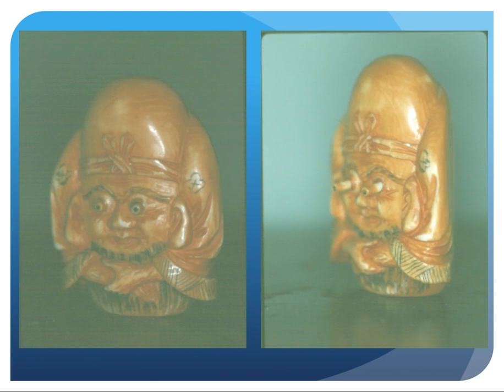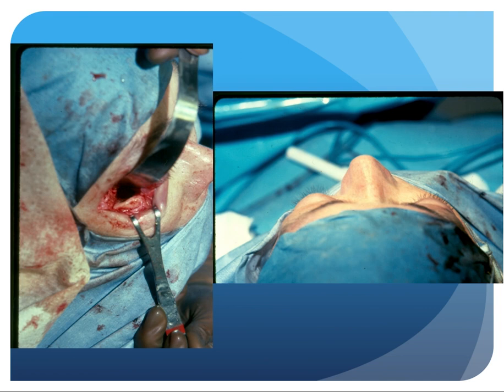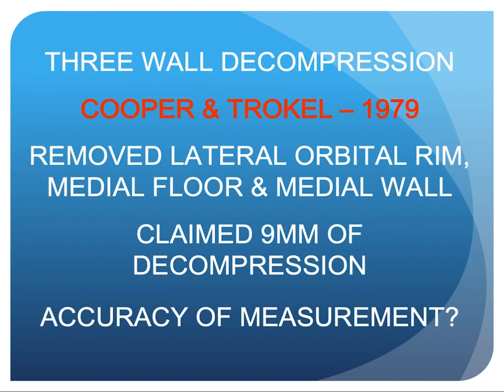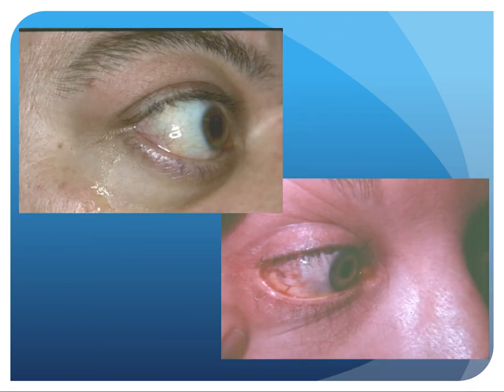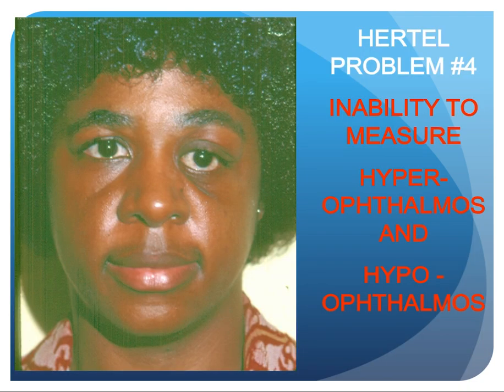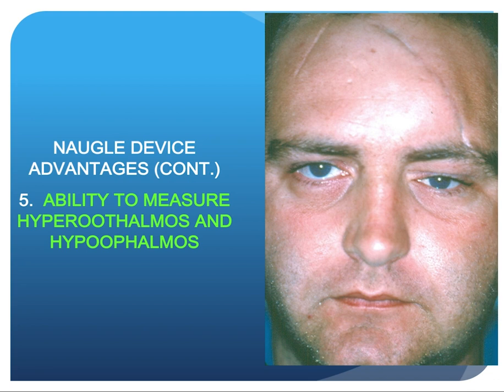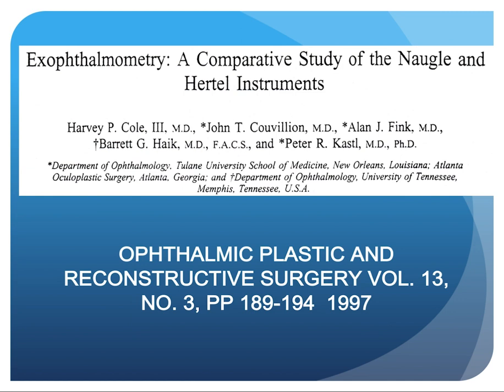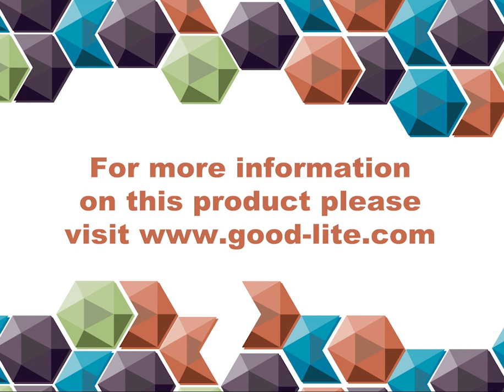Naugle Exophthalmometer Webinar FINAL 2023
Dr. Thomas Naugle presents his Exophthalmometer and the many benefits it brings to patients during and after surgery.